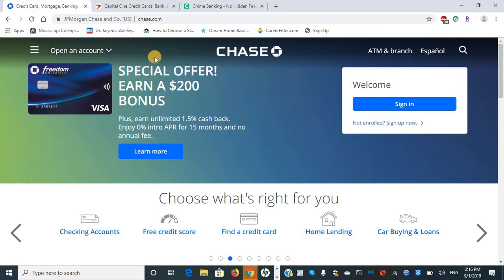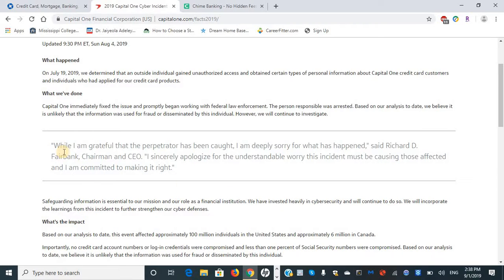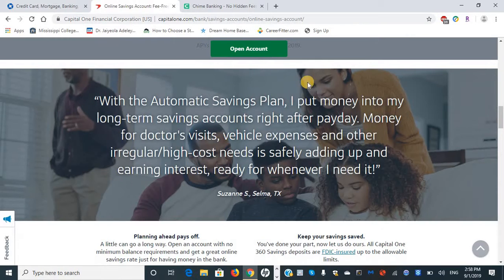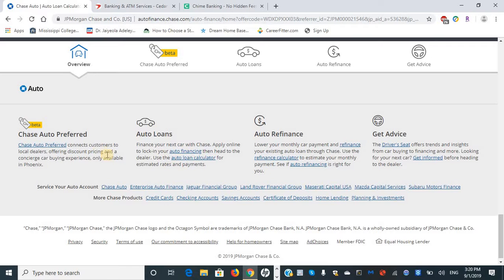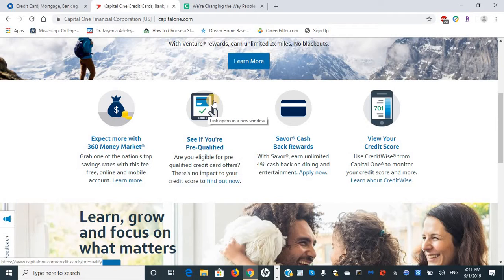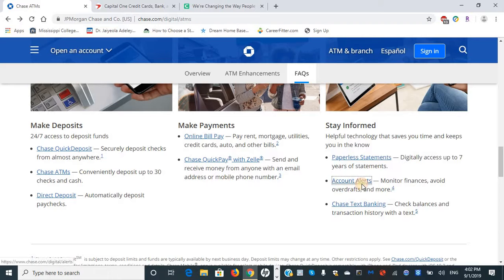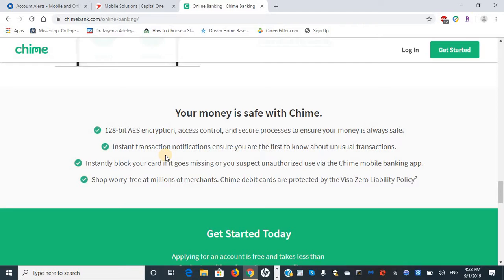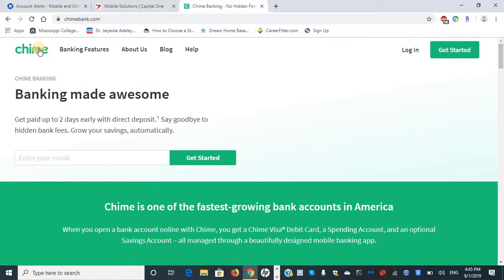Screen Recording 9 1 2019 4 49 54 PM User Interface Text Chase , Capital One, and Chime Bank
Using the skills  I 'm learning to hopefully land a tech writing career in an online course I am currently taking called : Get Paid to Write in Tech,  under my instructor Kimmoy Matthews. In this exercise I will be comparing and contrasting 3 banking websites' : Chase bank, Capital One, and Chime Bank with my knowledge of User- Interface Text and Technical Content. Hope , you enjoy my video !